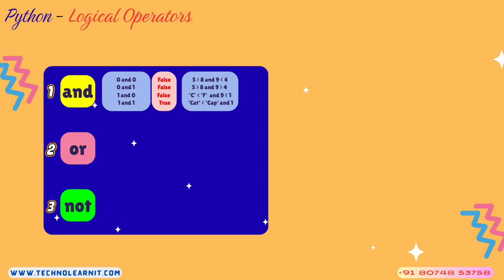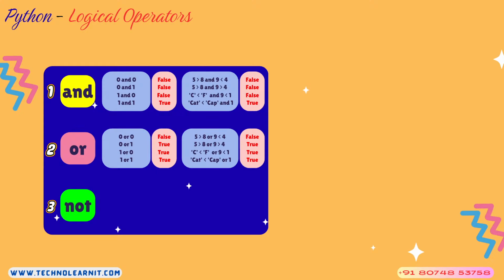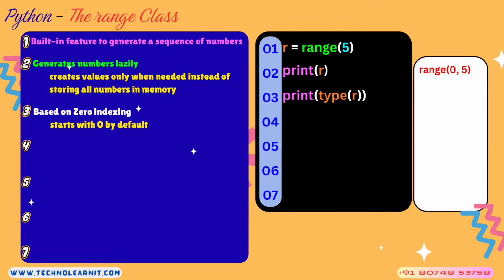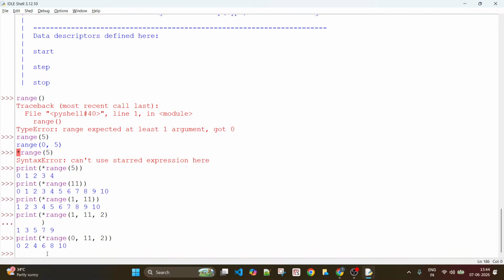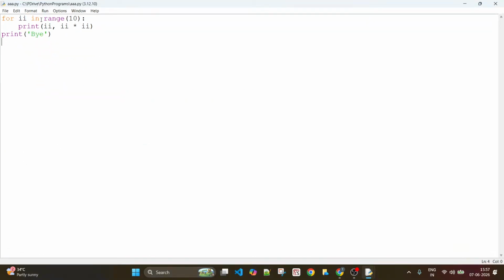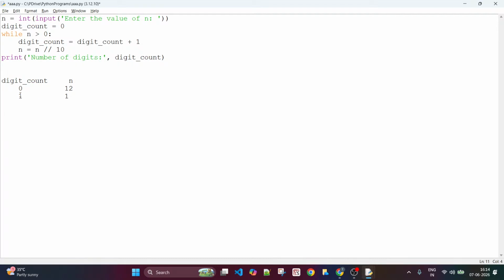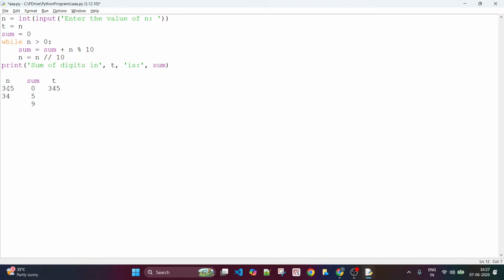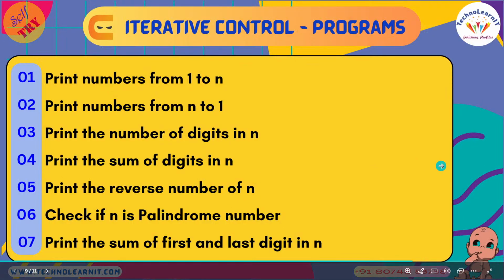Programming With Python - Free Summer Camp 2026 | Session 05 | Coding + Loops in Python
🧠 What you'll learn in this session:

Iterative Controls in Python
The range() in Python
while loop - syntax, behaviour, examples
for loop - syntax, behaviour, examples
Developing programs using loops in Python

💻 Tools Required:

Laptop/Desktop